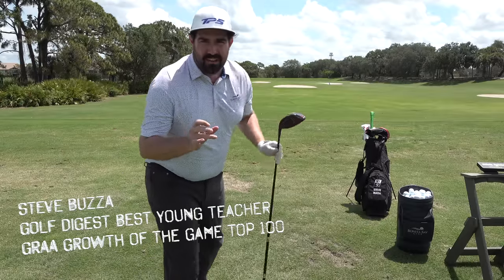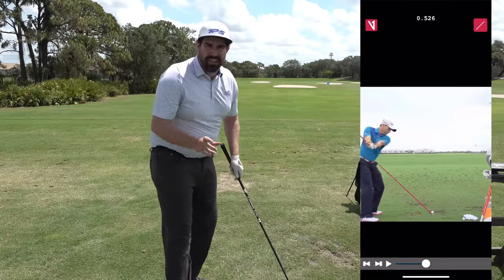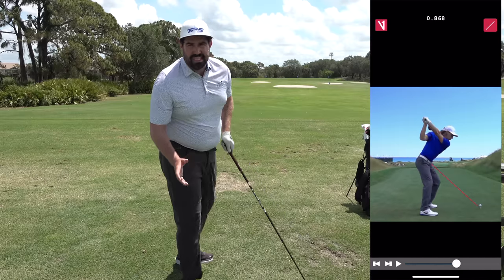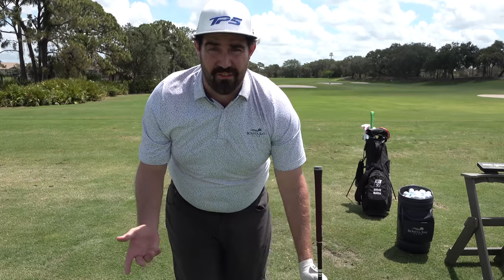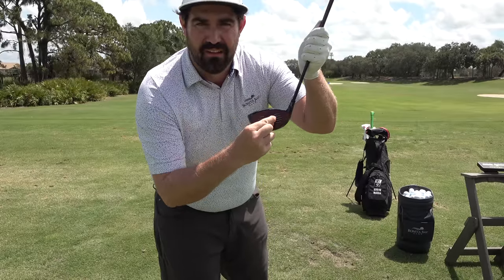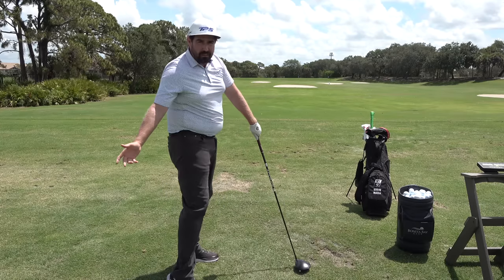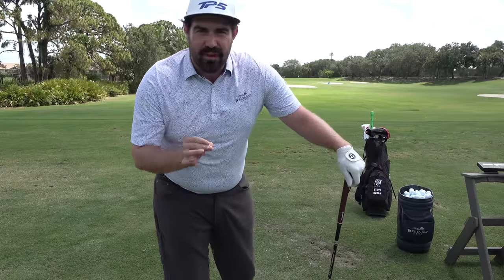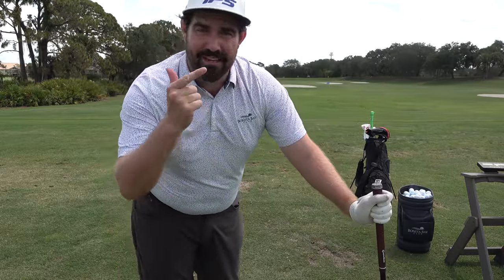This mistake will ruin your golf game off the tee!